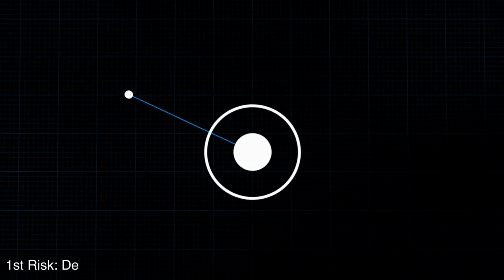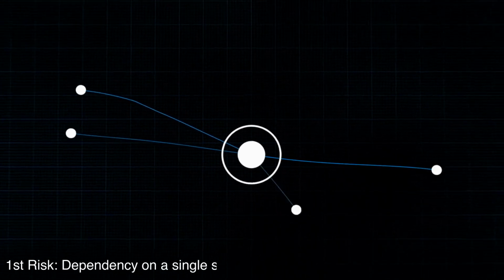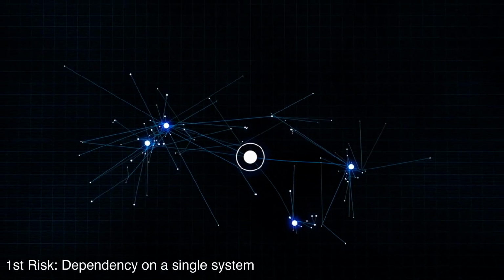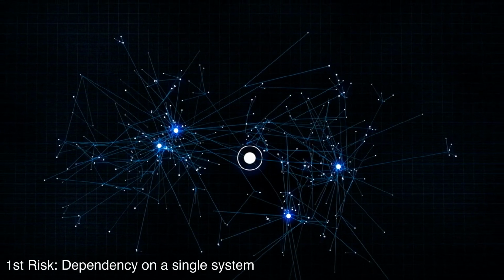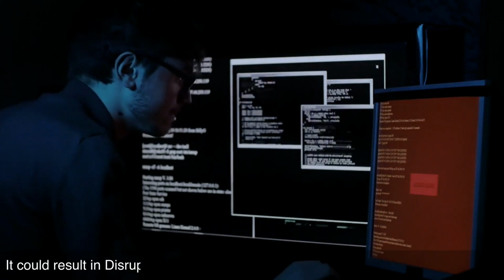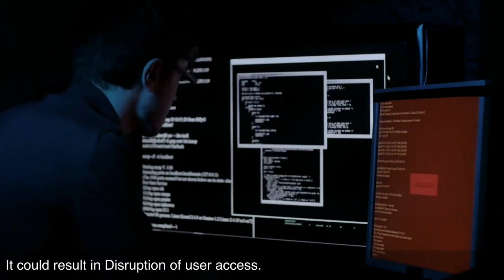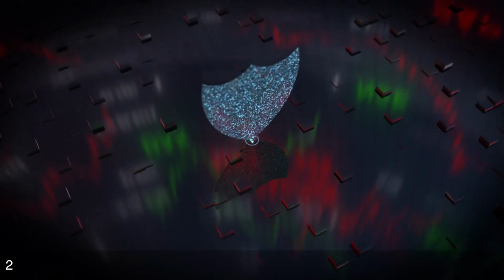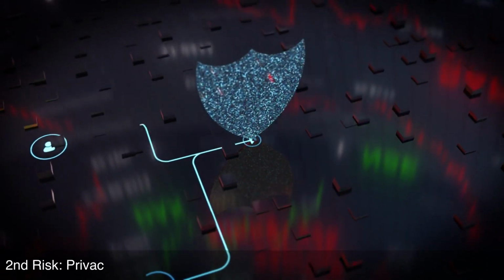CyberSecurity Article – 14 (Unified user profiles | Importance & Risks)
Regards
Sunil Kumar